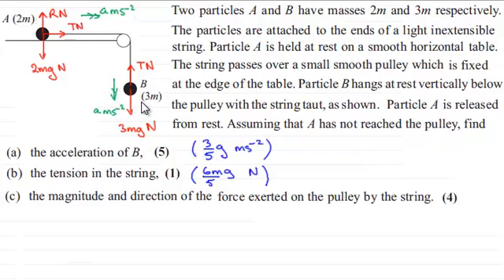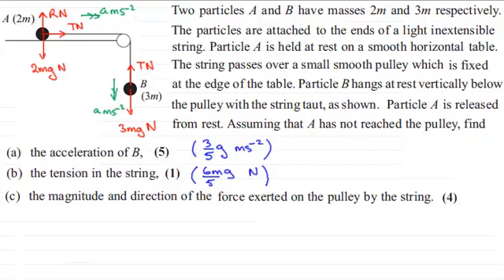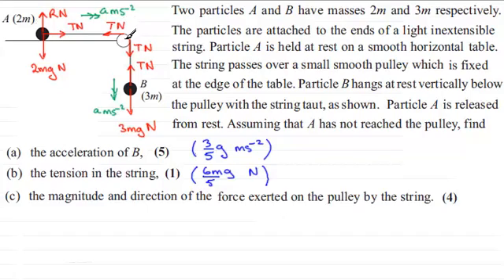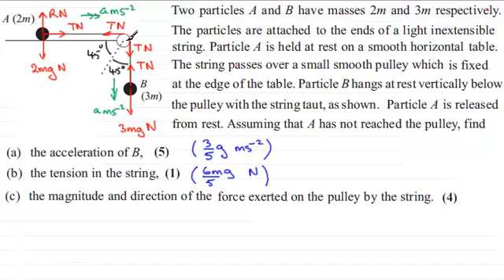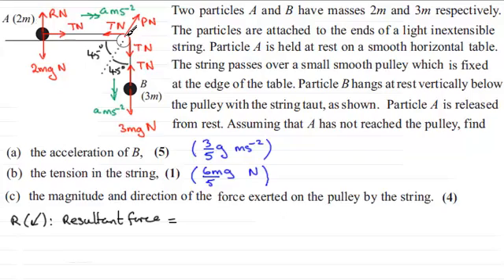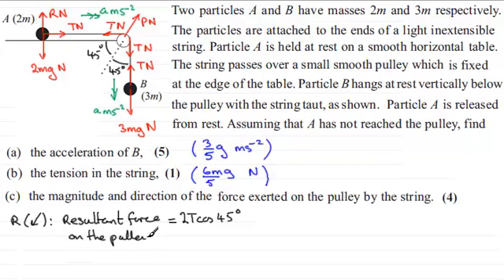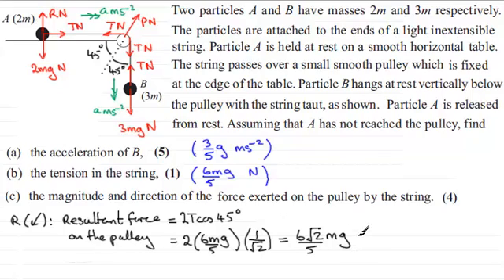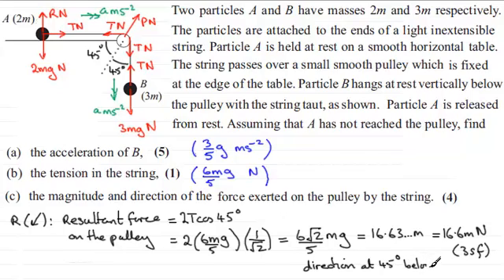Force on a Pulley : M1 Edexcel June 2013 Q8(c) : ExamSolutions Maths Revision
for the index, playlists and more maths videos on force on pulleys and other maths topics.